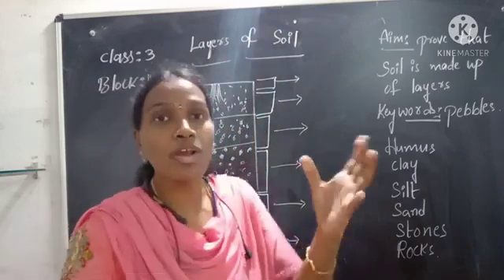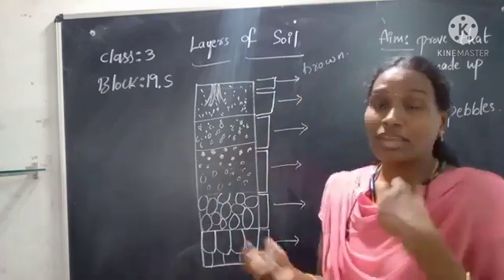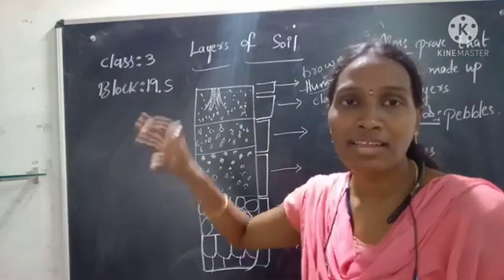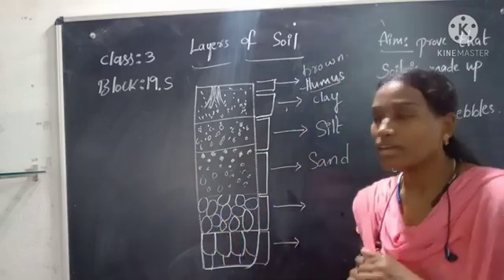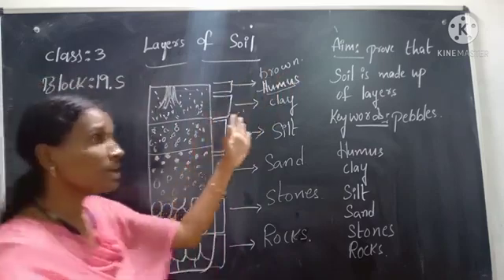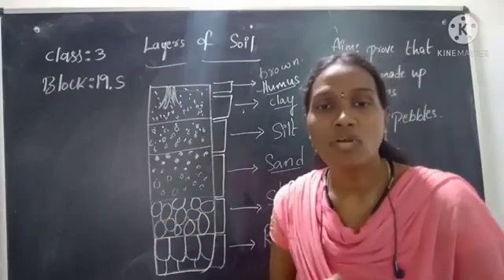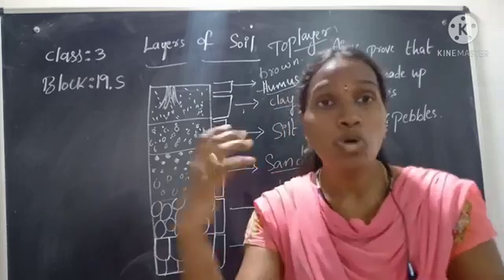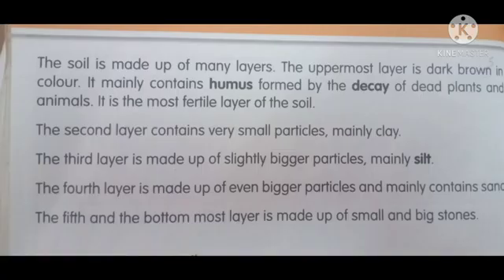Class-3 Science Bl-19 lp-2